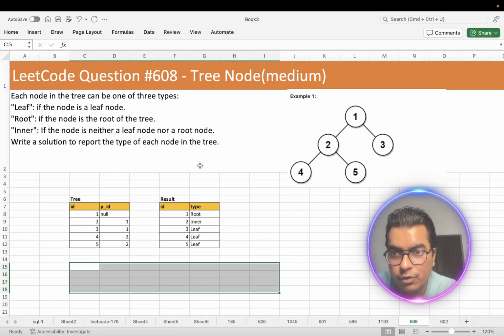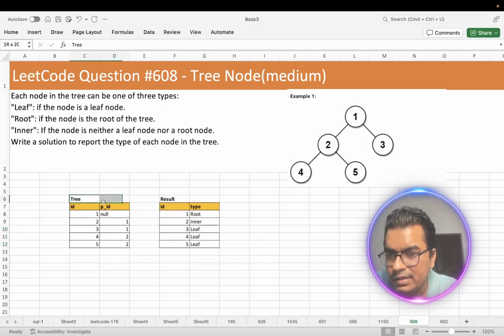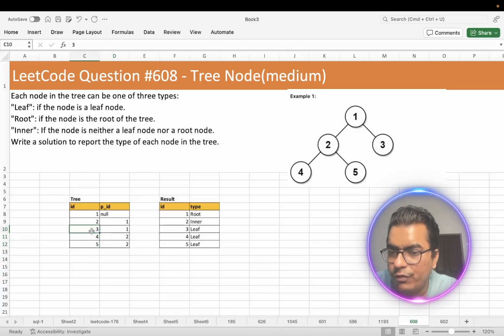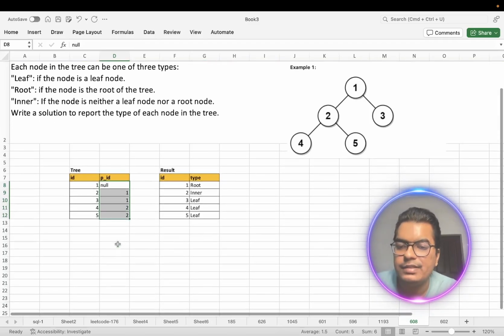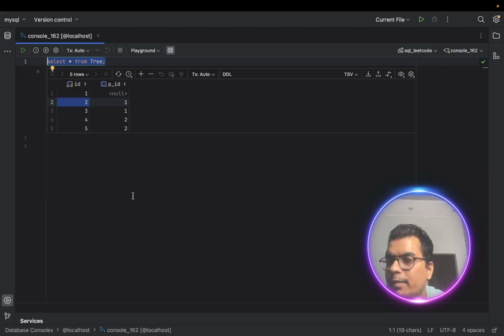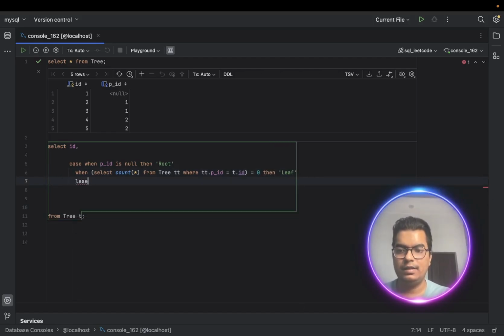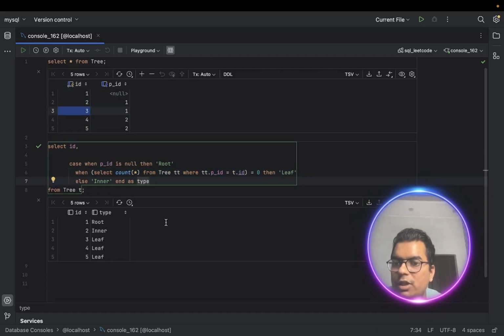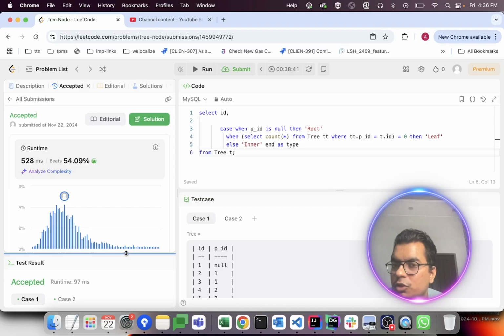#15 Leetcode #608 Tree Node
Description of the problem taken from leetcode

Each node in the tree can be one of three types:

"Leaf": if the node is a leaf node.
"Root": if the node is the root of the tree.
"Inner": If the node is neither a leaf node nor a root node.

Write a solution to report the type of each node in the tree.